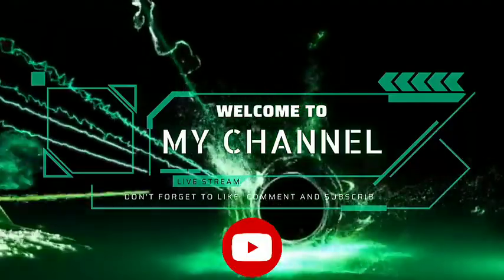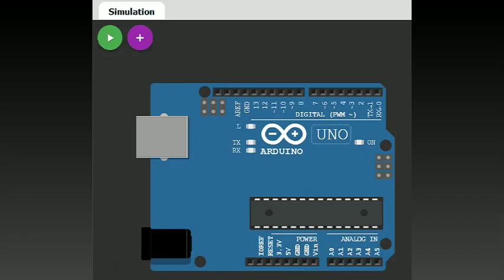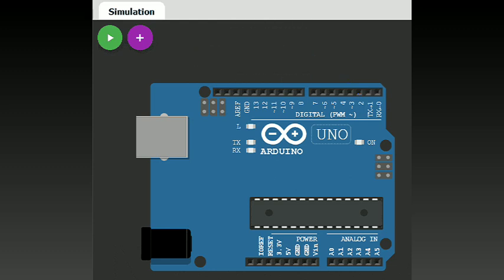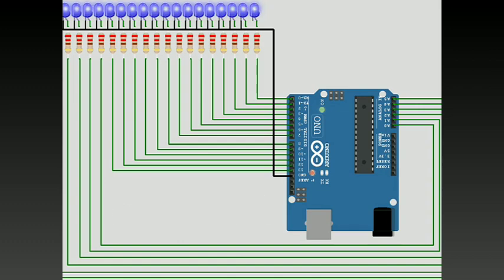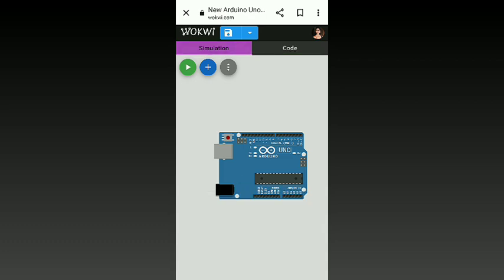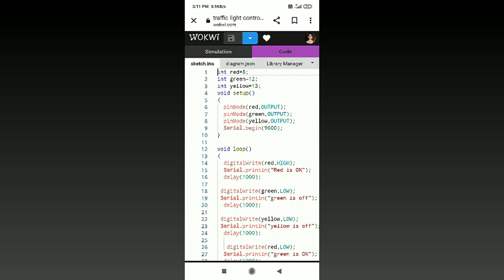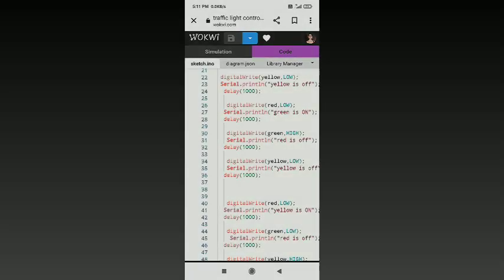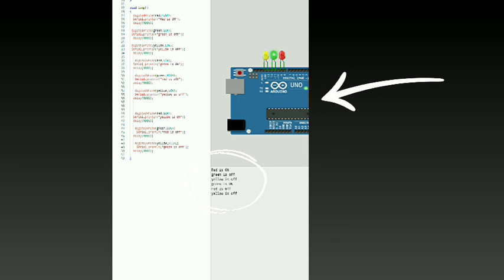Traffic Light Controller Program using Wokwi Simulator|Arduino Uno